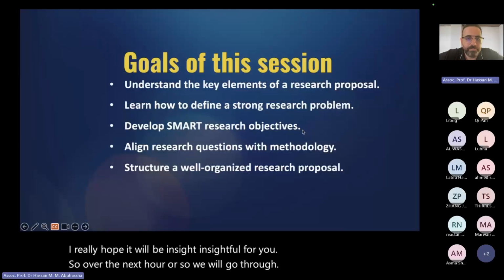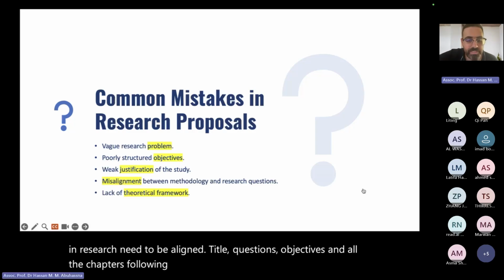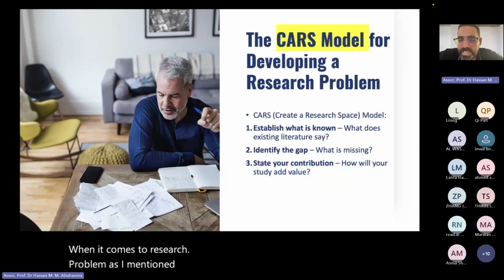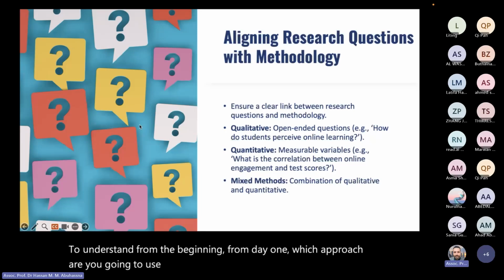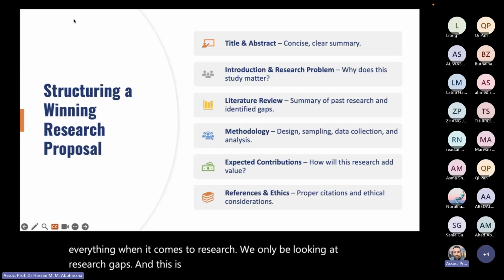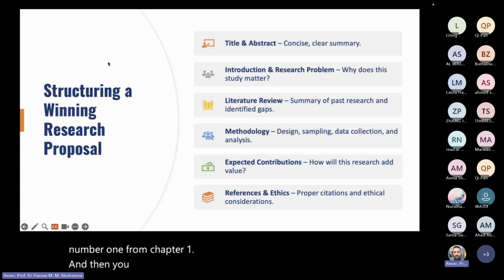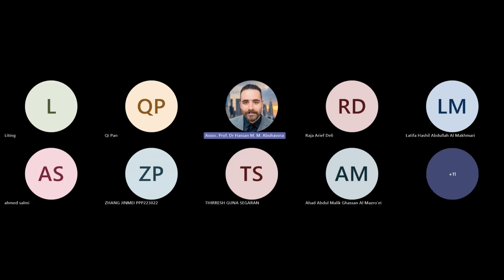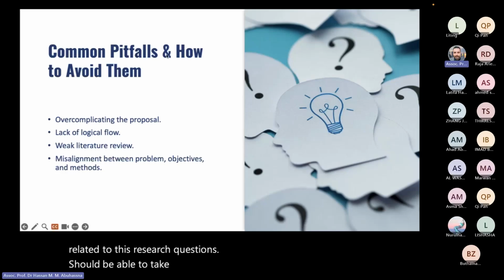Writing Research Proposal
Last week, I had the privilege of conducting a high-impact workshop on crafting winning research proposals. We explored the essential elements of a strong research problem, the CARS model, SMART research objectives, and the alignment of research questions with methodology—all key to academic success!

🔍 Key Takeaways: ✅ How to develop a research proposal that meets university and grant approval standards 📑 ✅ Strategies for avoiding common pitfalls, such as weak literature reviews and misaligned methodologies ❌ ✅ The role of AI and digital tools in enhancing proposal writing efficiency 🤖📊

This session was packed with insights for PhD candidates, postgraduate students, and early-career researchers aiming to publish in Scopus and Web of Science (WoS) indexed journals. 🌍📚